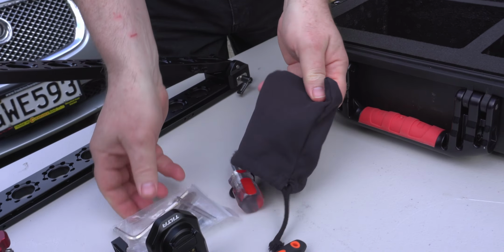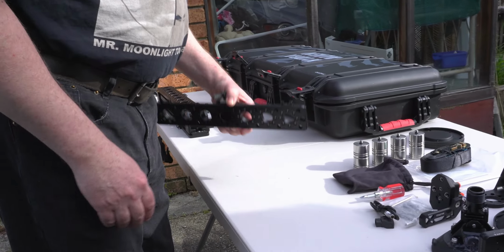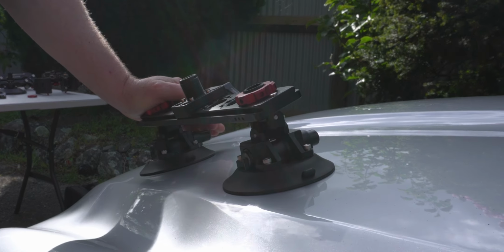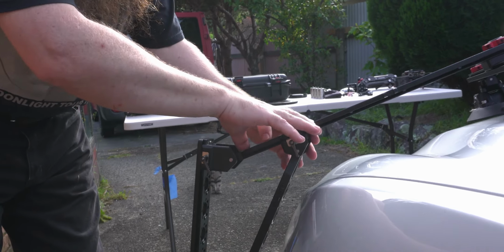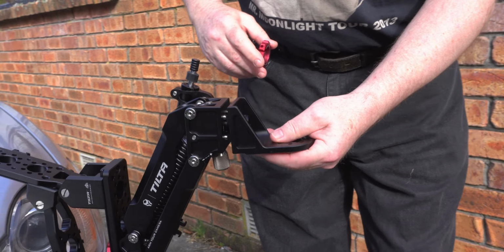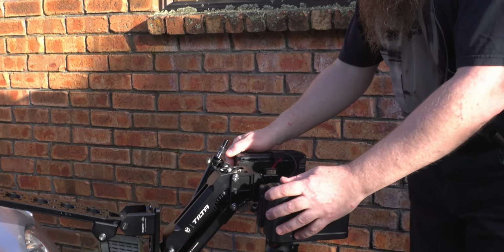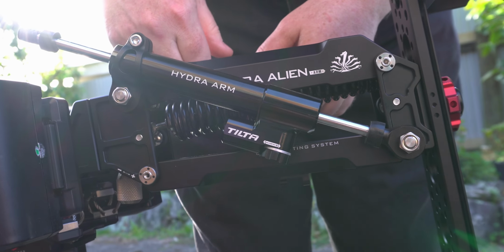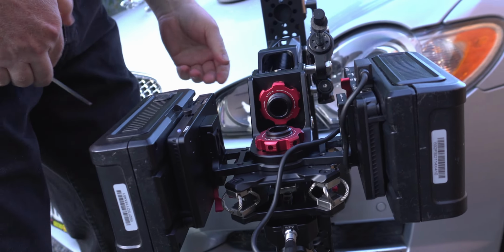Tilta Hydra Alien and DJI RS2 Car Mount System Setup Tutorial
You can Get better views by telling a better story. Succeeding on YouTube really is as simple as that.

- SHORTCUTS
0:00 - INTRO
0:23 - Unboxing
1:27 - Set up
3:35 - Couple of extra checks!
4:41 - Outro

- BUY A SKATEBOARD FROM MAVIC BROTHERS